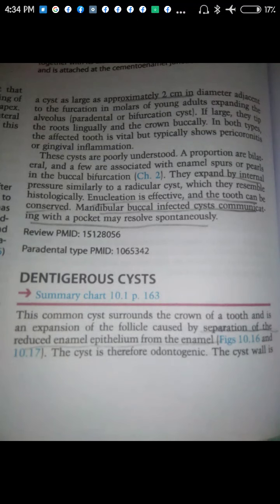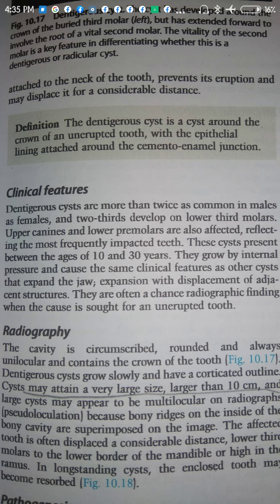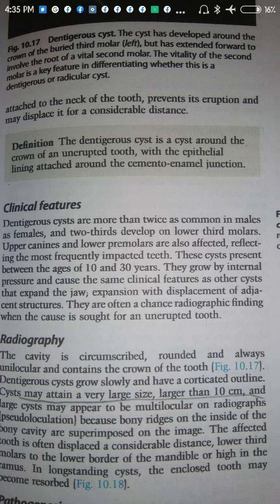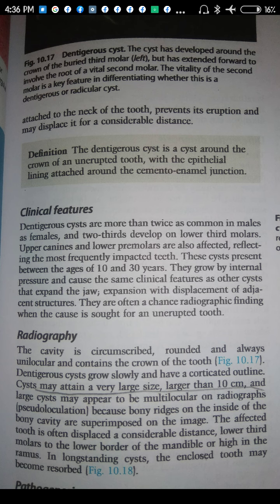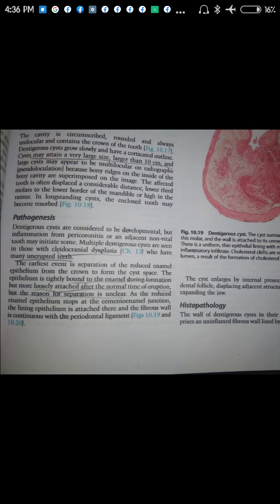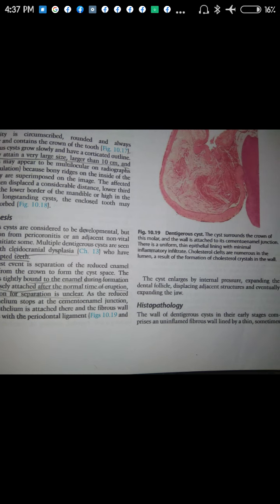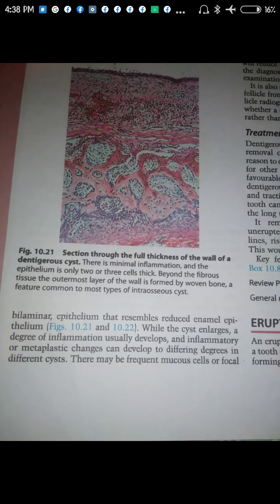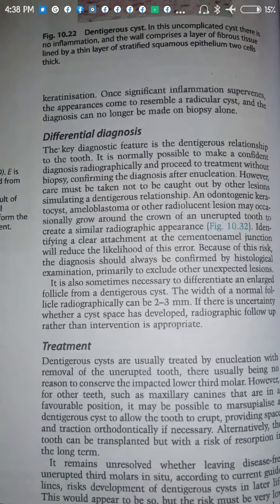cowson 9th edition, chapter 10 (cyst), Dentigerous cyst